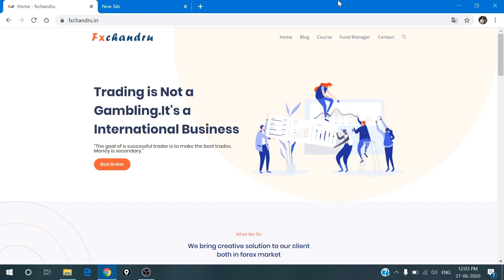Free Forex Signals Group | Forex Trading Tamil | FxChandru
OctaFX Account Opening (Inadin Bank Transfer Allowed )

🤑VIP group Rules🤑

👉முதல் பத்து நாள் எங்கள் சிகினல்லை நீங்கள் டெமோ அல்லது ரியல் ஆக்கவுன்டில் பரிசோதித்து பார்த்துக்கொள்ளலாம்

👉முதல் பத்து நாள் முடிந்த பிறகு உங்களது டிரேடிங் அக்கவுண்ட்டில் டெபாசிட் செய்து டிரேட் செய்ய வேண்டும்

👉முதல் பத்து நாள் முடிந்த பிறகு டெபாசிட் செய்து டிரேட் செய்யவில்லை என்றால் குரூப்பில் இருந்து Remove செய்ய படுவிர்

குறிப்பு :

நமது YouTube தளத்தில் நீங்கள் இளவசமக ஃபோர்ஸ் டிரேடிங் கற்றுக்கொள்ள முடியும் அது இல்லாமல் தனியாக உங்களுக்கு இதை படிக்க விரும்பினால் என்னுடைய WhatsApp number ku தொடர்பு கொள்ளவும்